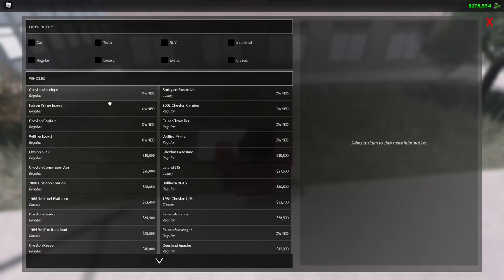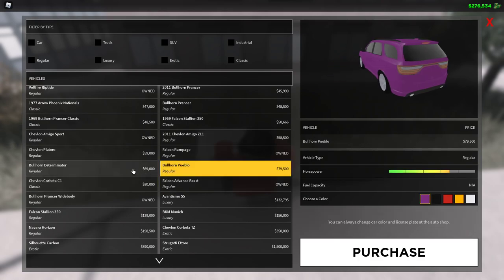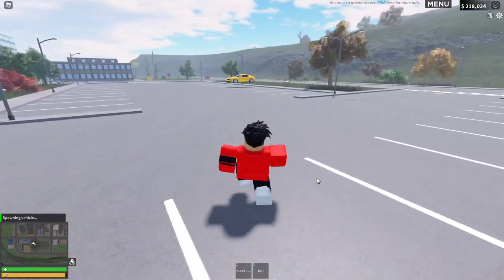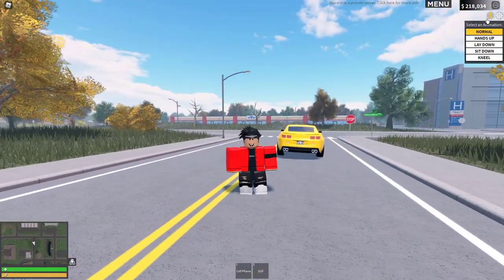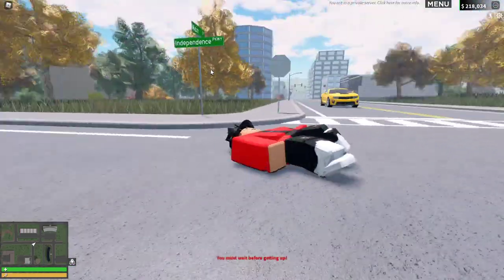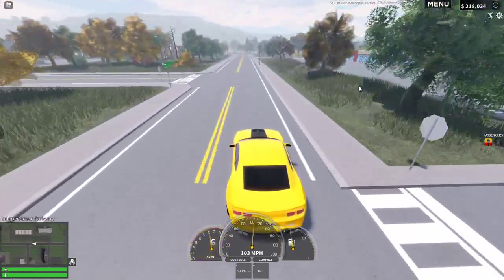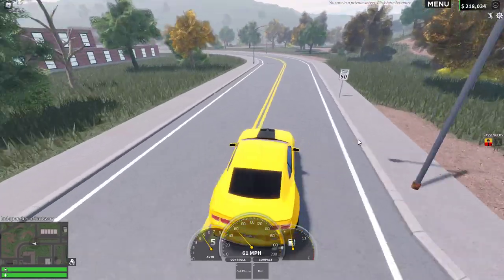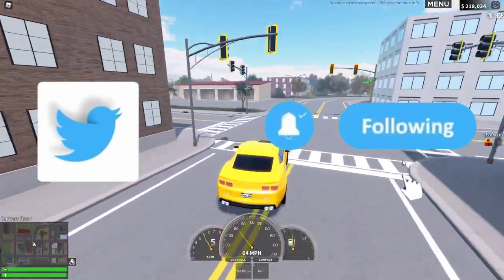NEW ER:LC UPDATE..!! l CAMERO l VOICE CHAT l HALLOWEEN REMOVED l (Roblox ER:LC)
If You Want to Be In One Of